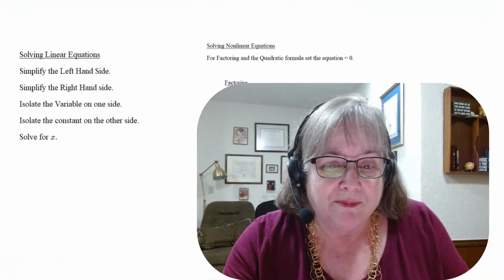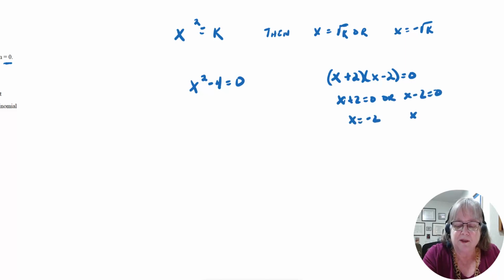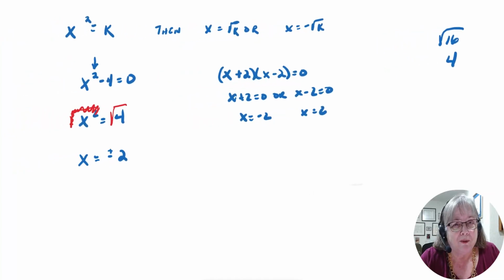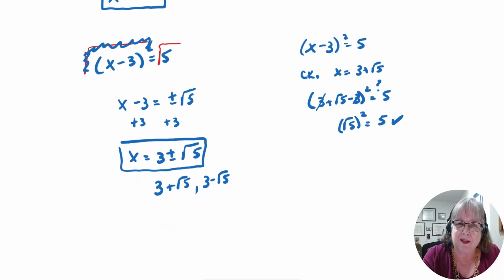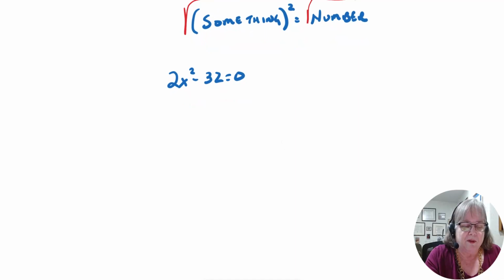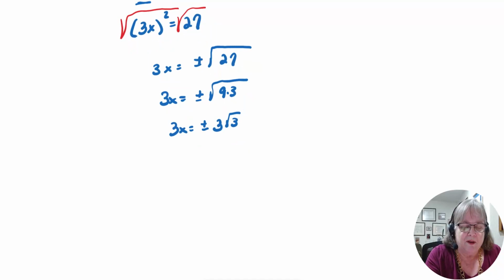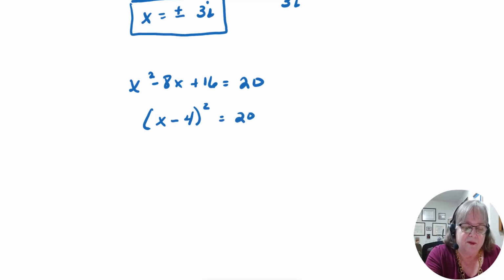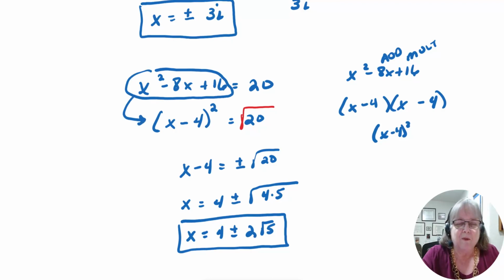Quadratics 2: Using the Square Root Principle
Using the Square Root Principle to solve quadratics by square rooting both sides.

Link to Imaginary numbers Video:
coming soon.